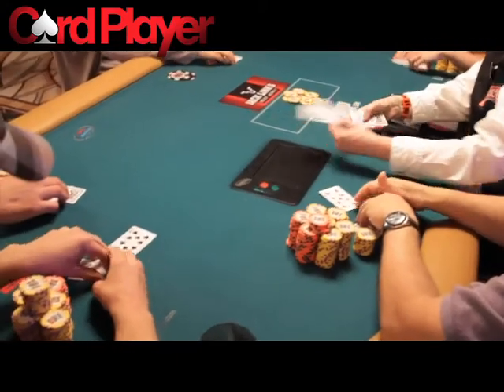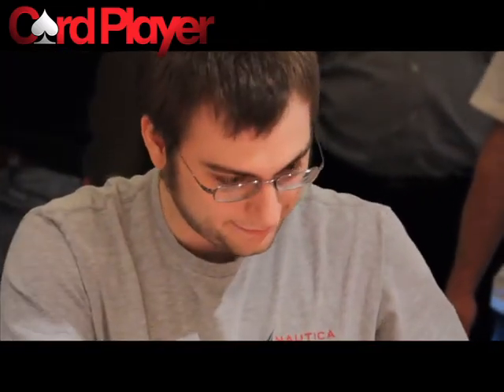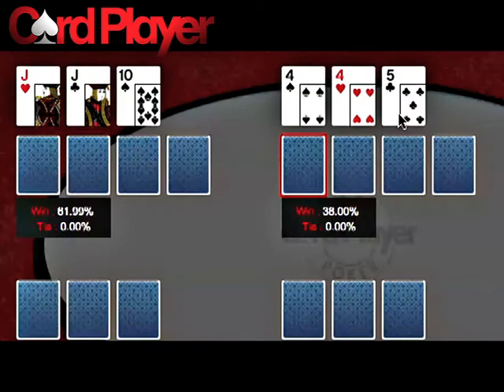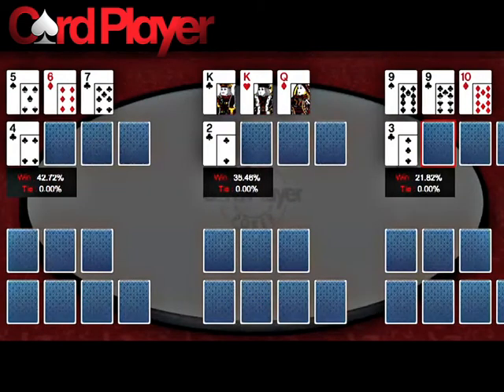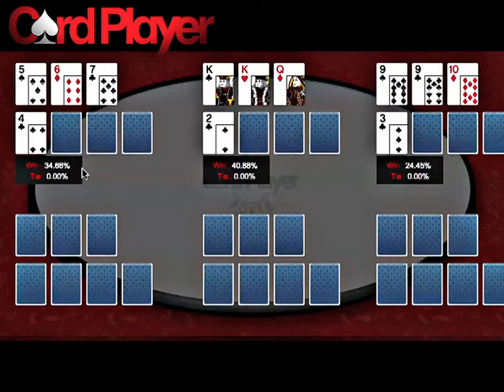Seven Card Stud Odds With David 'Bakes' Baker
Card Player recently released a brand new seven-card stud Odds Calculator, which you can find on the top right hand corner of the CardPlayer.com homepage. Card Player TV spoke with mixed game specialist David 'Bakes' Baker about some common situations in Stud where the odds differ from hold'em.